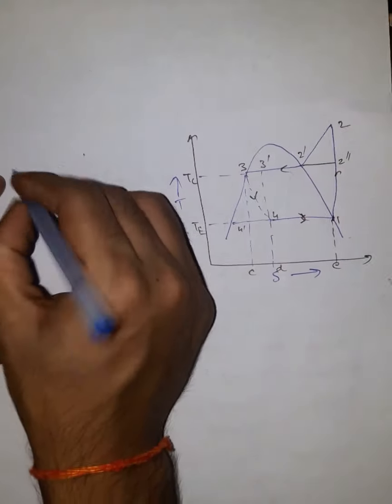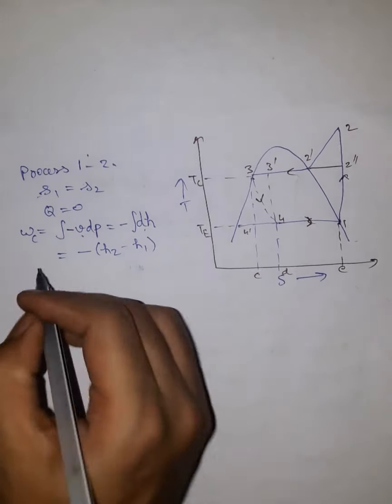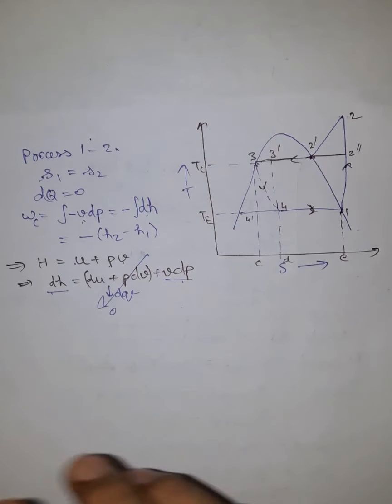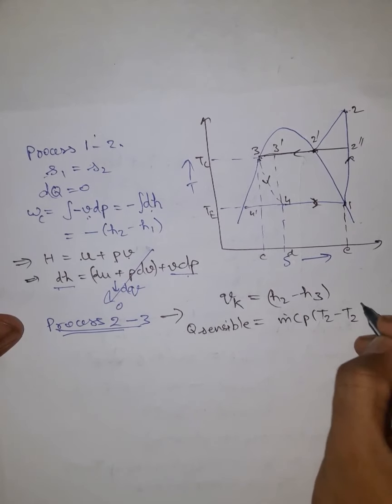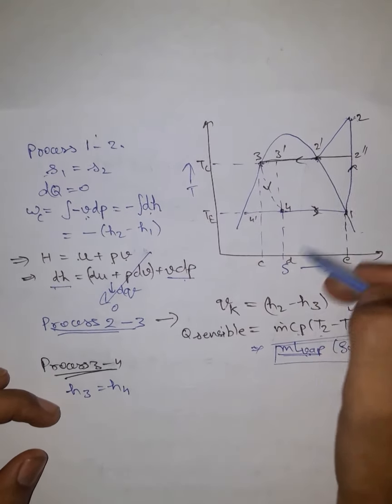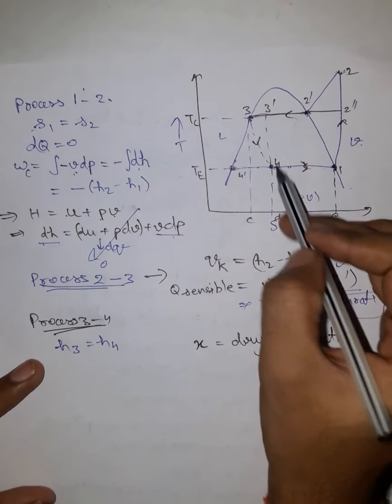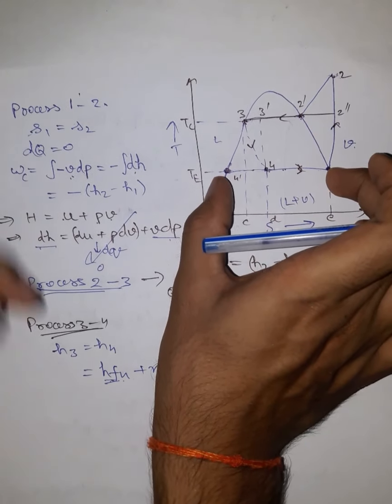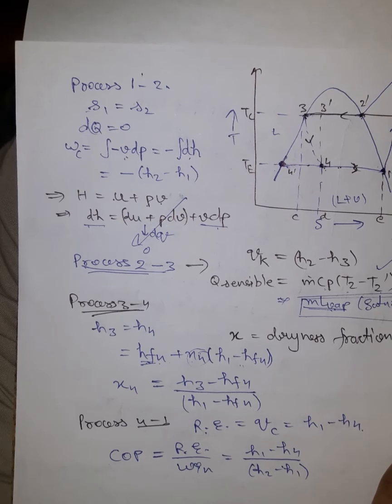Mathematical analysis of VCR cycle part 1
This video covers the mathematical analysis of the VCRC cycle. It would be covering all the required formulas that are needed to solve the numerical problems related to the topic.